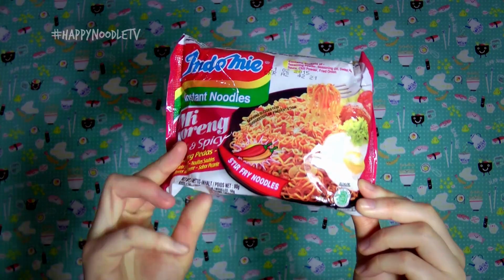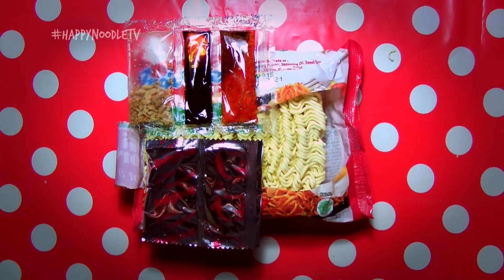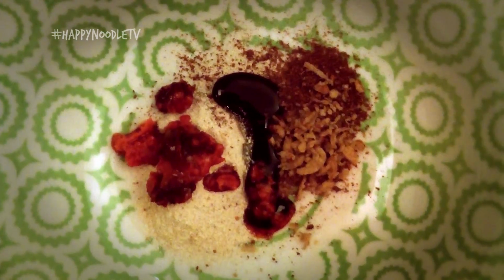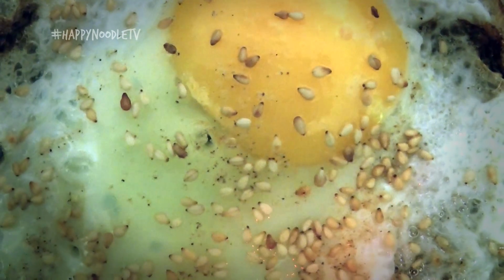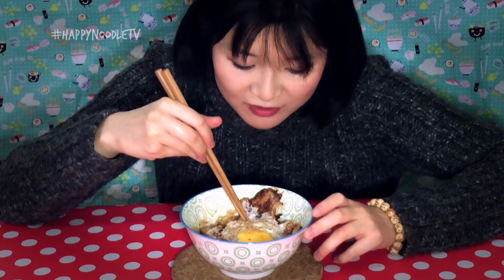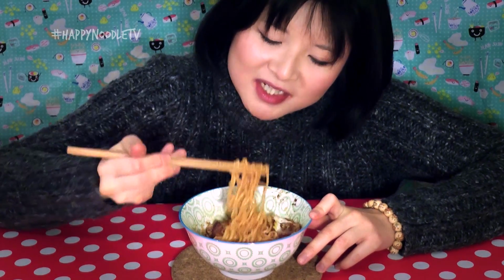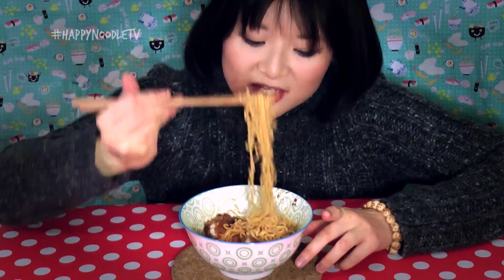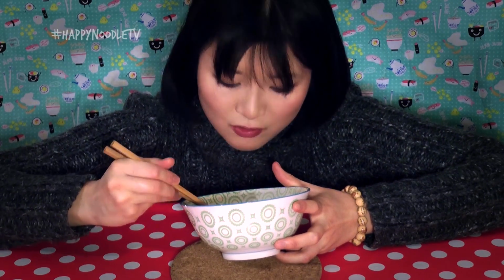Happy Noodle TV Eats Indomie Mi Goreng Pedas feat. Sesame Fried Egg!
Review of Indonesia's no. 1 instant noodle brand! We take a bite of Indomie's Mi Goreng (Pedas/spicy flavour). Plus an easy recipe for sesame fried egg! Watch and comment for a chance to win a FREE packet of one of the most popular Indonesian instant noodles.

Competition closes on Thursday 19th February 2015, the winner will be announced via PM and/or social media.

This review is impartial, and is not sponsored or endorsed by Indomie. All content and views are my own.